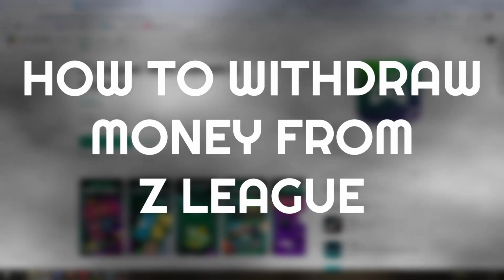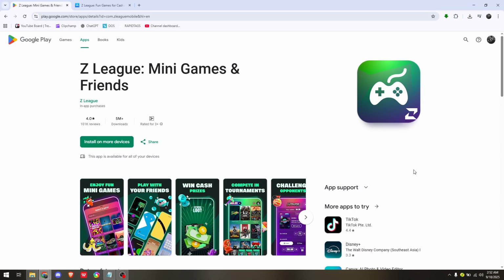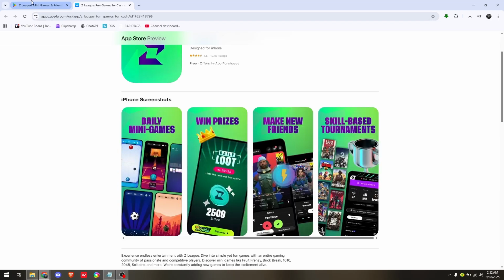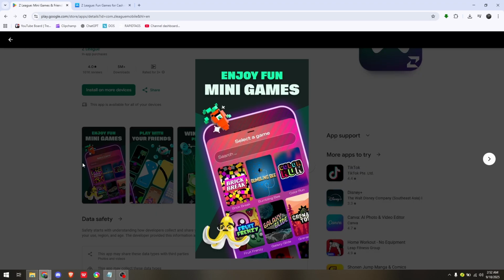HOW TO WITHDRAW MONEY FROM Z LEAGUE 2026! (FULL GUIDE)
In this video, I am going to show you how to withdraw money from Z League. Learn how to cash out your Z League earnings, connect your payment method and receive your rewards. This tutorial will guide you step by step to get your money.